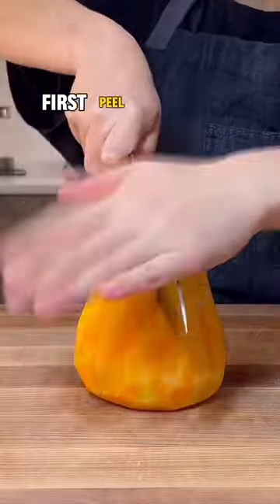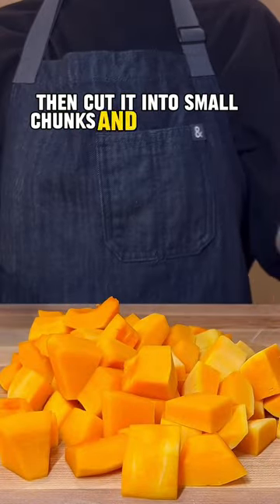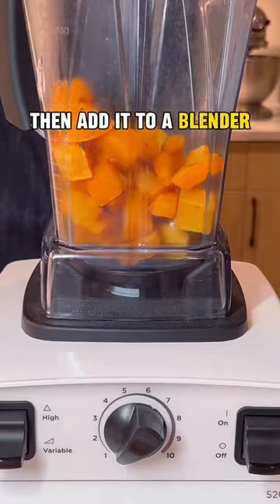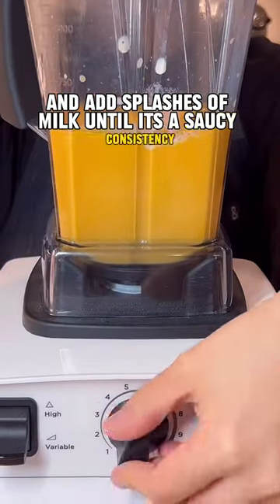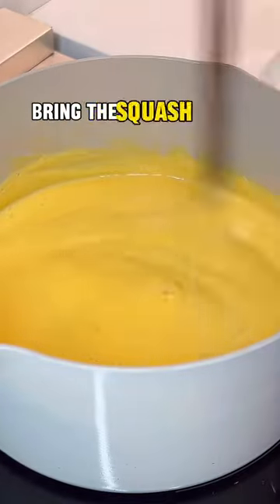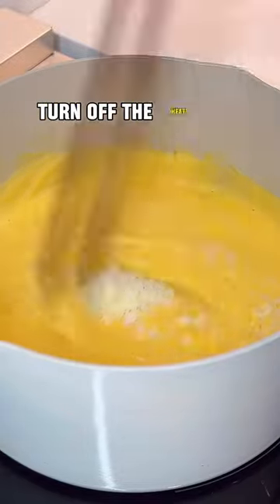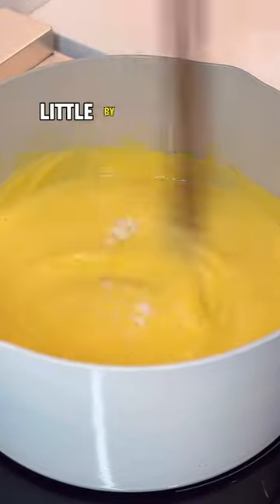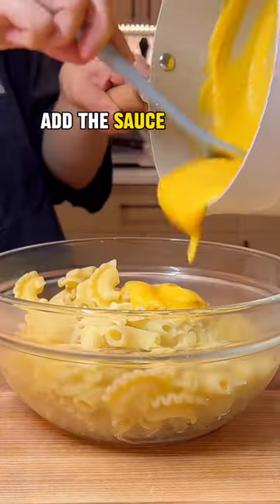Mac And Cheese!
We made butternut squash mac n cheese using leftover squash and it turned out really good!

Creamy, cheesy, and perfectly thick consistency even without making a roux.

You can add any melty cheese you like, I added some black pepper after filming and that was great too!

* Ingredients

Butternut Squash Puree
- Butternut Squash medium 1/2ea
- Milk as needed

Sauce
- Butternut Squash Puree 300g
- White Cheddar 50g
- Pecorino 25g

- Pasta 200g / 6oz
- Parsley (optional) as needed

* Recipe
1. Peel and cut the squash into small chunks and roast them at 190c or 375f until tender.
2. Cool the cooked squash and blend them with splashes of milk until smooth and flowing consistency.
3. Boil the pasta and drain when it's cooked, while waiting for the pasta grate the cheese.
4. Bring the squash puree to a boil then turn off the heat and add in the cheese little by little while continually stirring.
5. Mix the sauce with pasta!